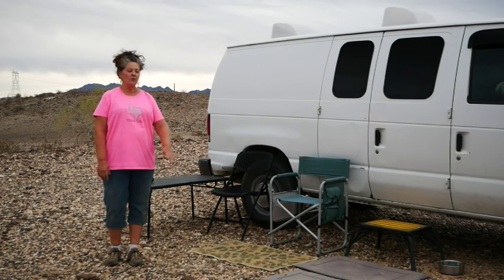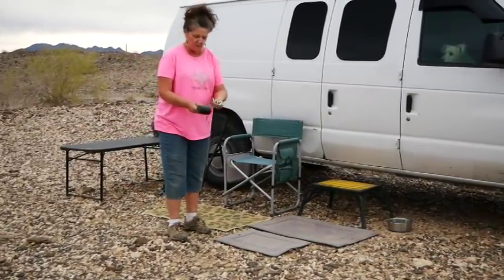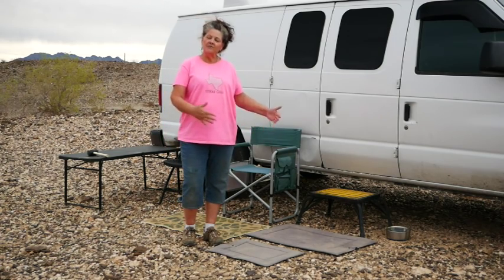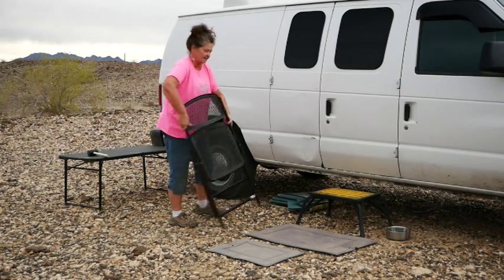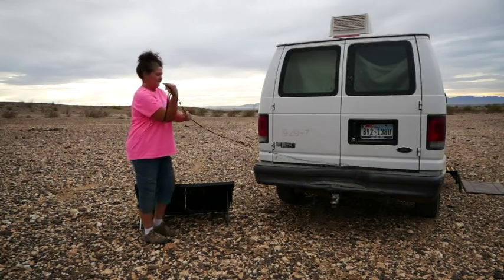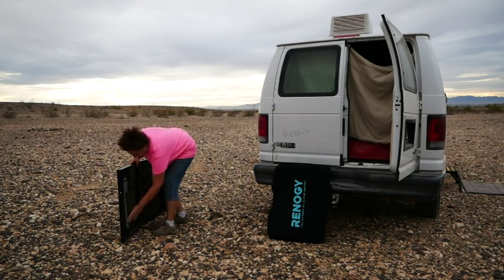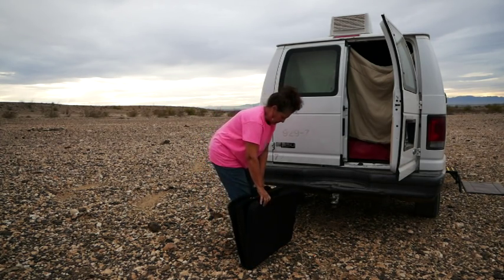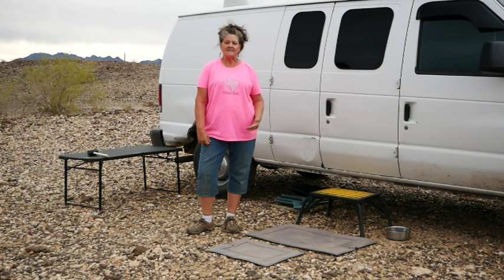How to Prepare for 50 MPH Winds while Boondocking & Secure a Renogy 100W Suitcase Solar Panel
When you are a fulltime nomad, you become VERY aware of the weather. In some ways, it reminds me a lot of pioneer days. We are a lot more susceptible to the elements. In this video, I show you the basics for getting outdoor items ready for bad weather. I also show you how I secure my Renogy 100W suitcase solar panel. And, wait 'til you see the bloopers during the credits. Too funny. Enjoy!

Study at your own pace and learn everything you need to know on how to be a successful nomad. All segments and courses are constantly updated and new material is uploaded often.